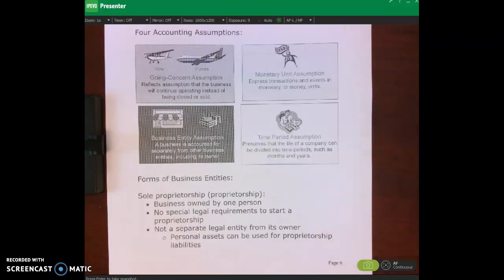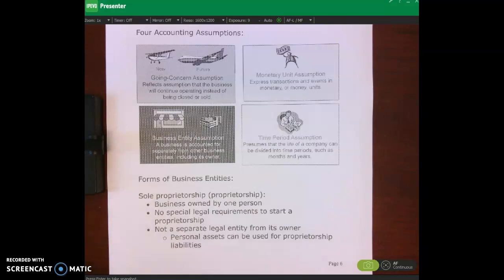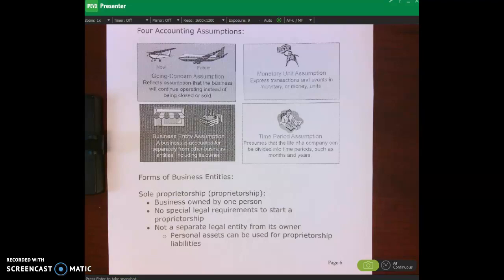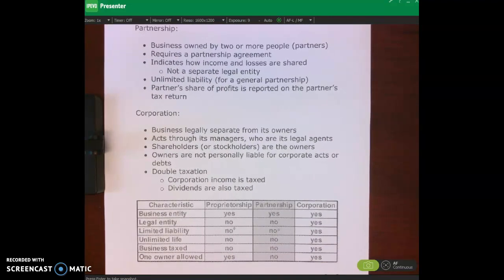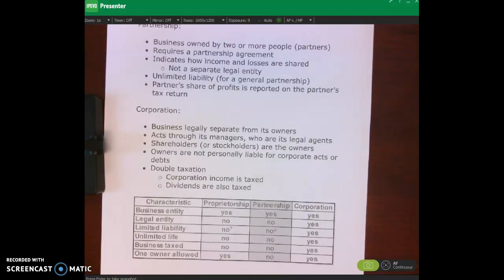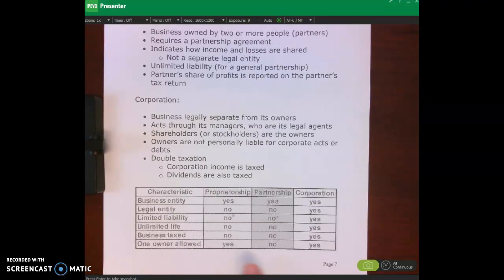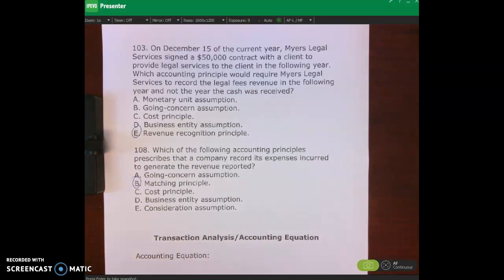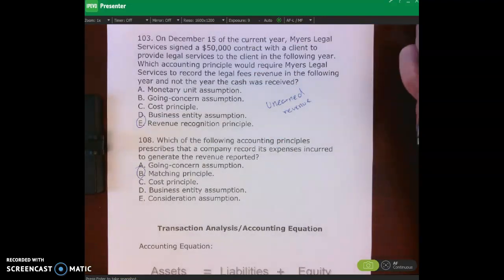Accounting Assumptions and Business Entities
Accounting Assumptions